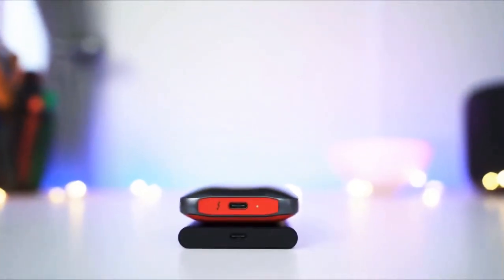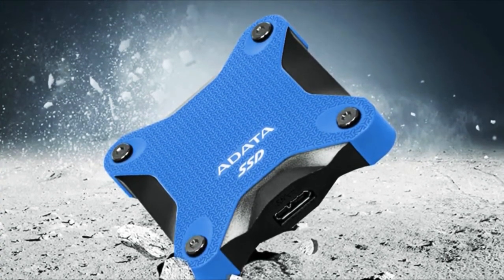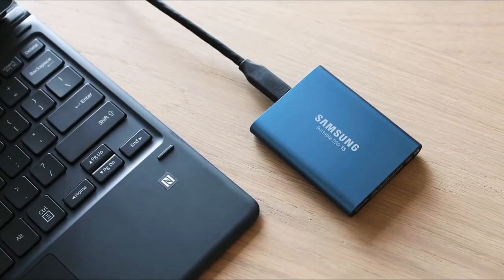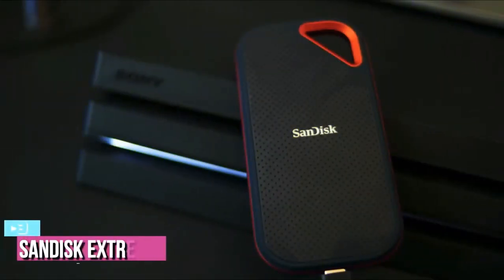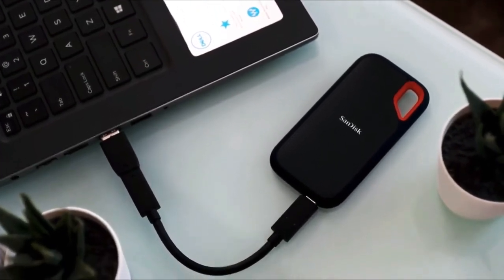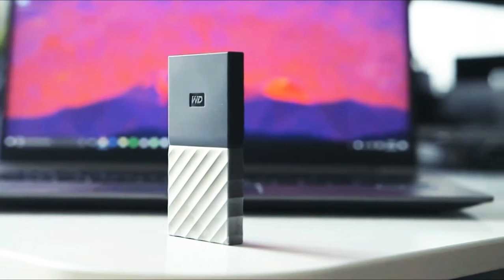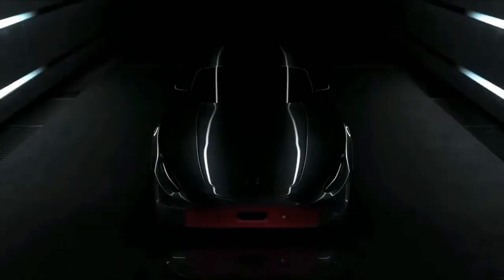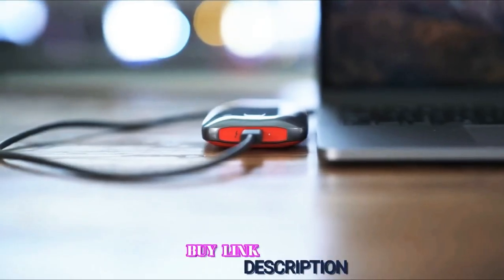Top 5 External Solid State Drives (SSDs) in 2022 || Best External Solid State (SSDs) in 2022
Best External SSDs in 2022

➡️ Link of the External SSDs👇🏻

👉🏻5. ➡️ Adata SD600Q
👉🏻4. ➡️ Samsung T5
👉🏻3. ➡️ Sandisk Extreme
👉🏻2. ➡️ WD My Passport
👉🏻1. ➡️ Samsung X5

AMAZON Best External Solid State Drives (SSDs)

Note:
              In the video, We comparing  the Best 5 that designed for different kinds of users. We will take into account performance and features so you can decide which is best for you. All the products on our list were selected based on their own quality and features.